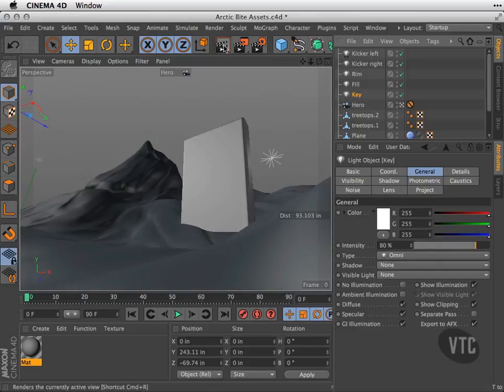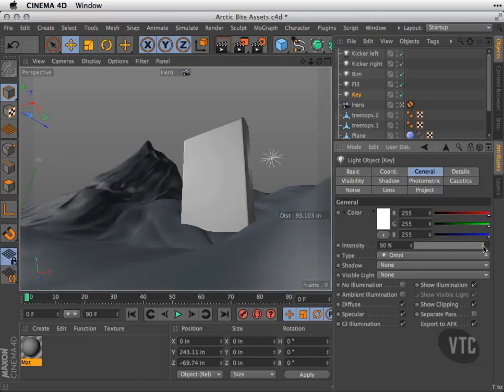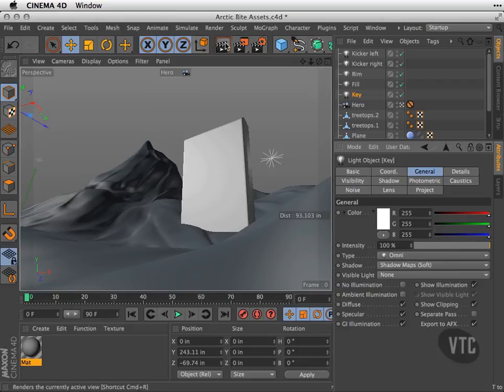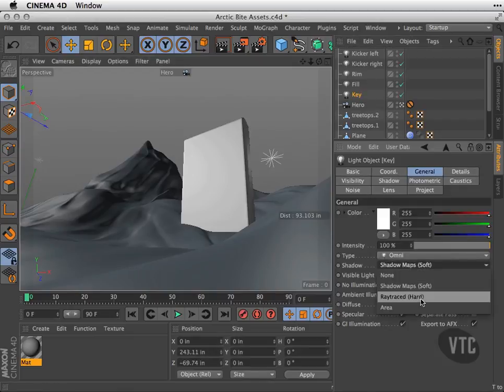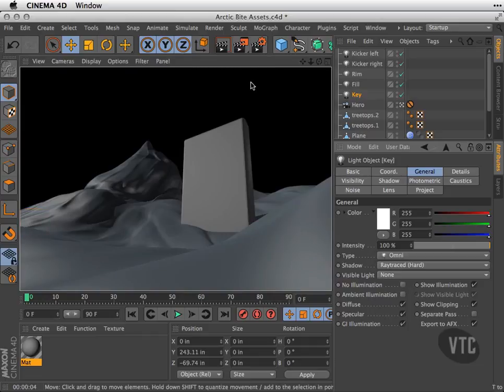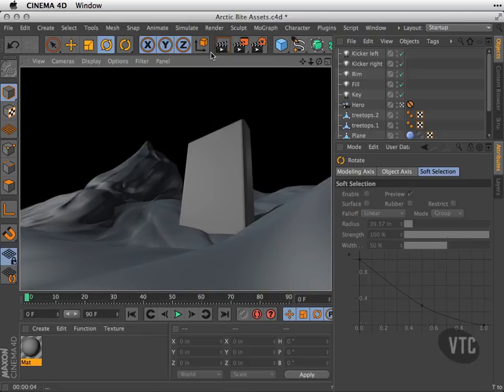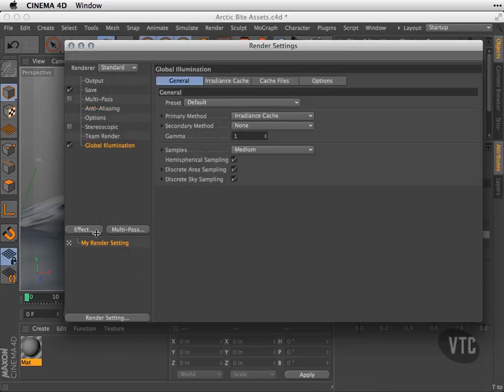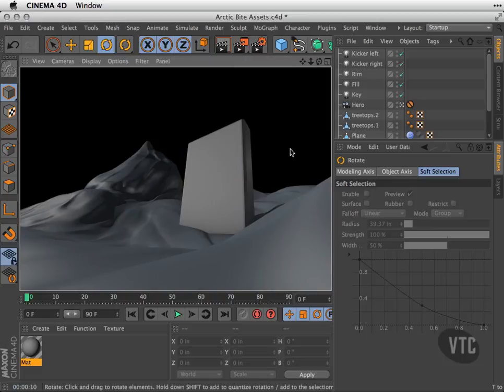VTC Player Maxon Cinema 4D 15, Lighting pt 4